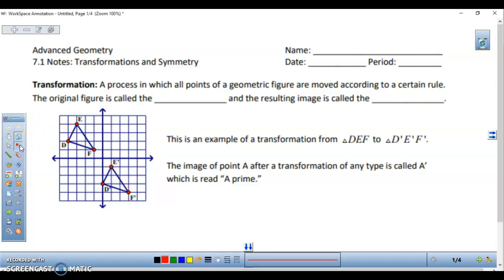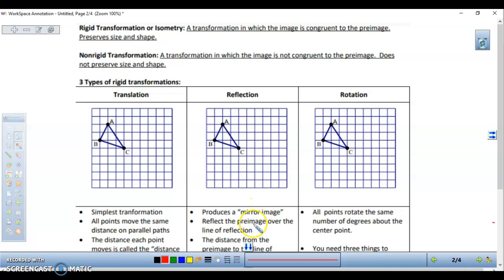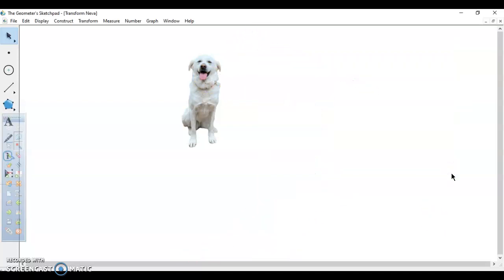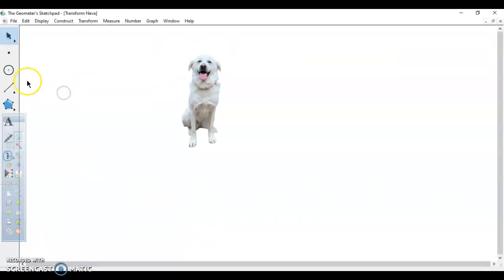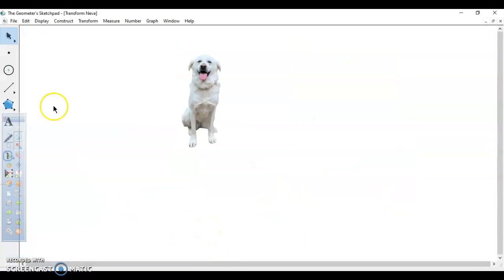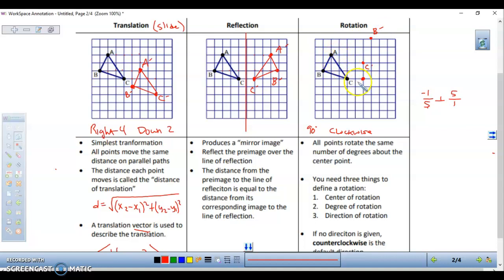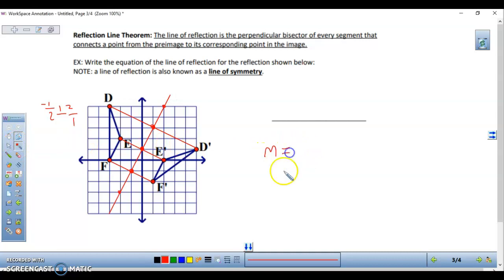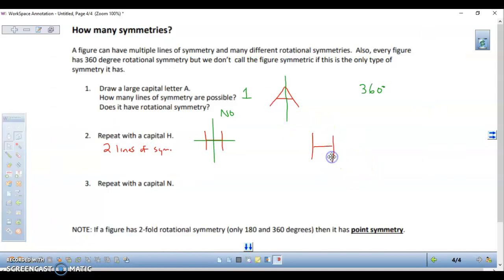7.1 Notes: Transformations